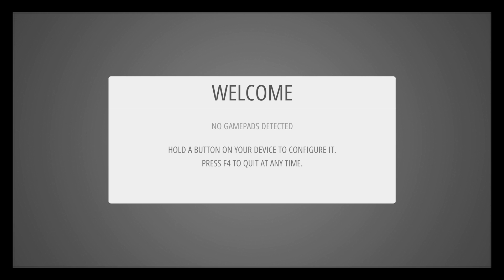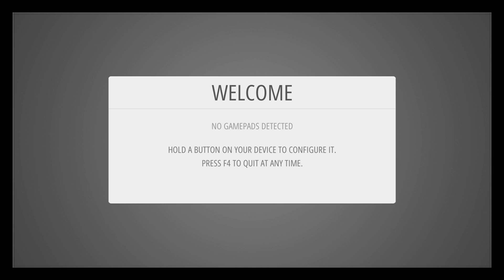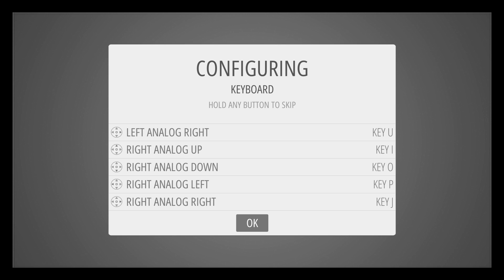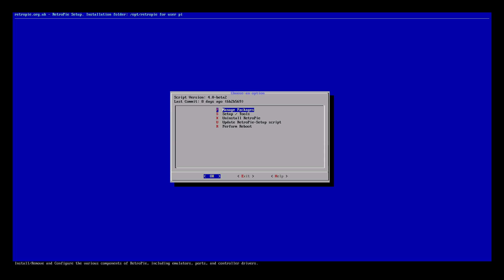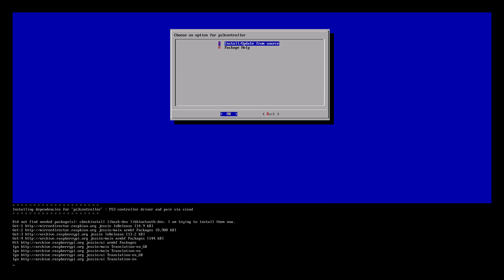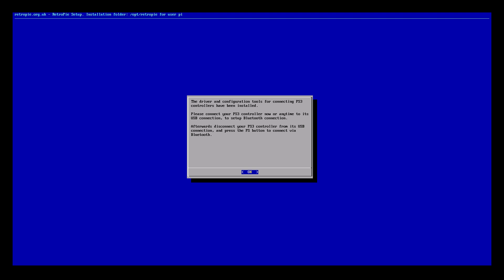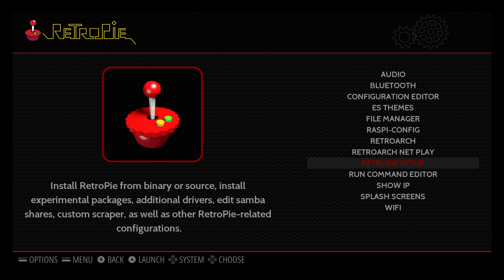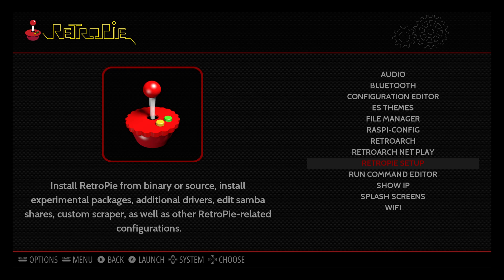Retropie Set Up Ps3 Bluetooth Controller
Retropie 4.0 Set Up Ps3 Bluetooth Controller Retropie 4.0 Beta 2